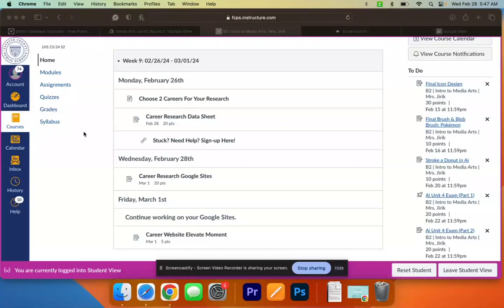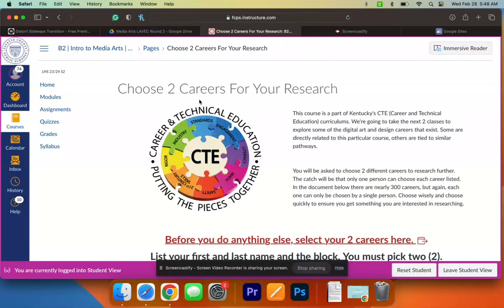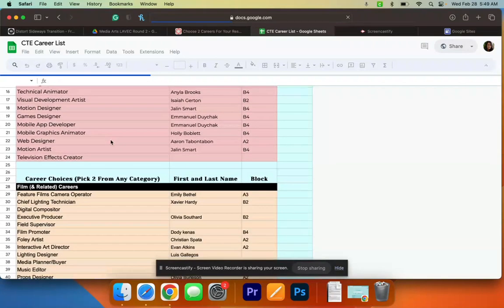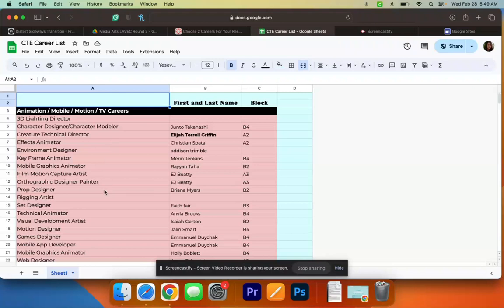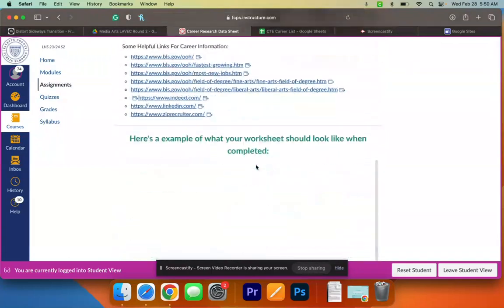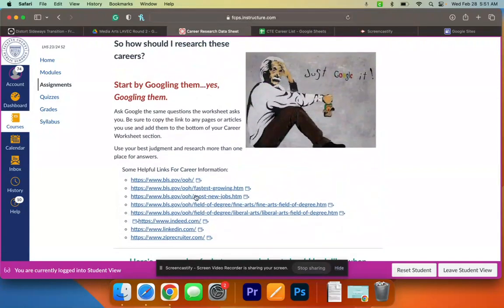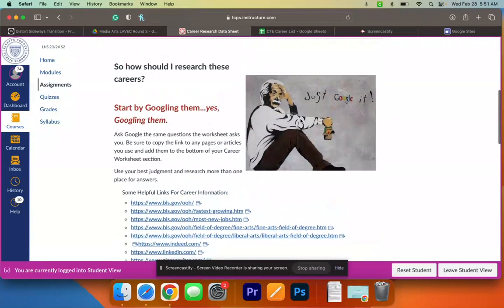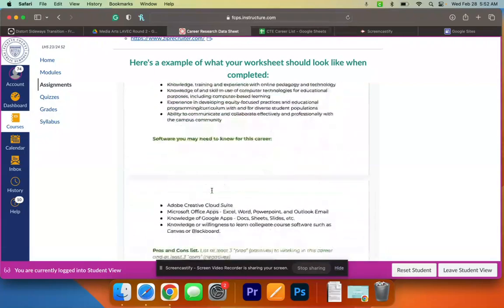Intro to Career Research Project